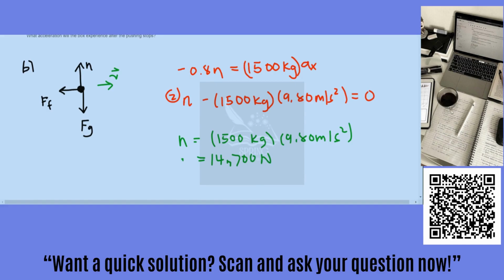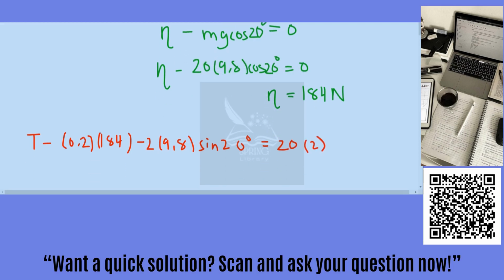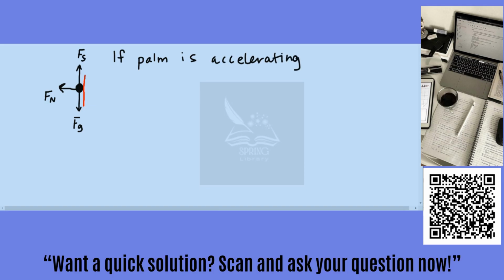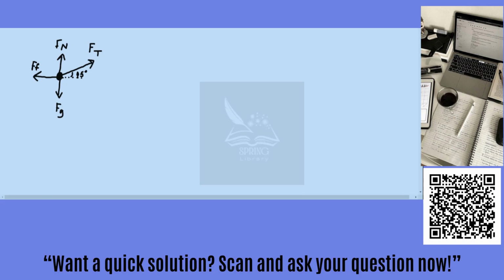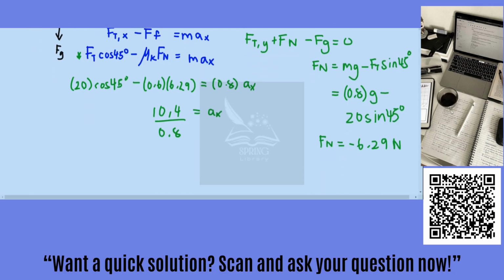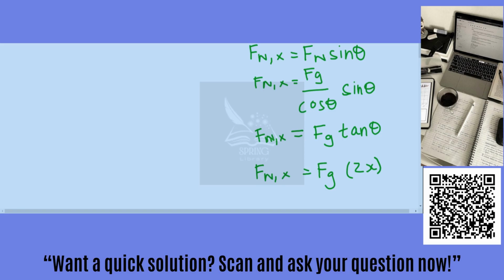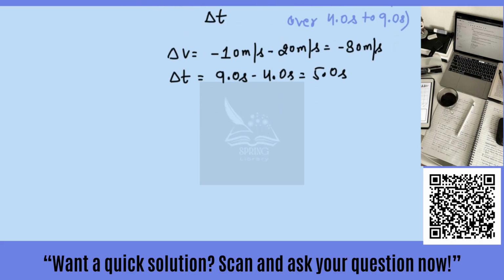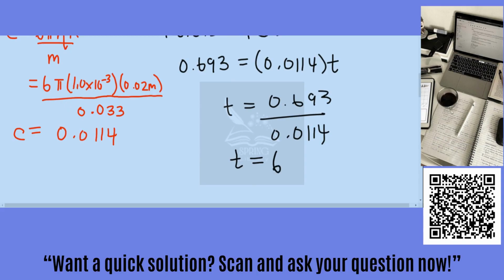Physics for Scientists and Engineers | Complete Physics Problem Solving Guide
Welcome to our Physics for Scientists and Engineers series!

In this video, we solve Physics for Scientists and Engineers questions step by step with clear explanations. Whether you're preparing for university exams, engineering courses, or simply want to strengthen your physics fundamentals, these solved problems will help you understand the concepts and improve your problem-solving skills.

📘 What you'll learn in this video:

Physics for Scientists and Engineers Solved Questions
Step-by-Step Problem Solving
Detailed Physics Explanations
Numerical Problems & Solutions
Exam and Assignment Preparation

This series is perfect for:

Engineering Students
Physics Students
College & University Learners
Self-Learners

New Physics videos uploaded regularly!